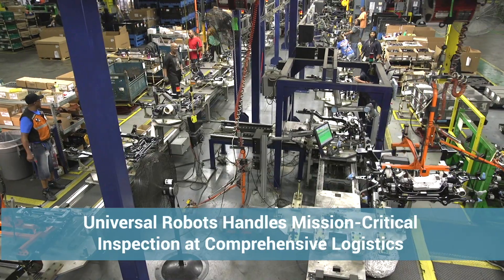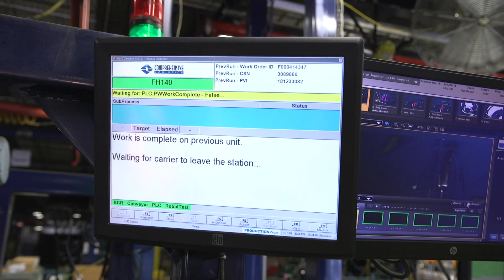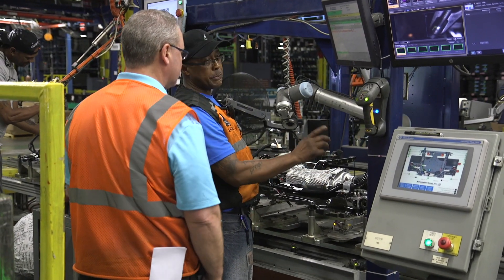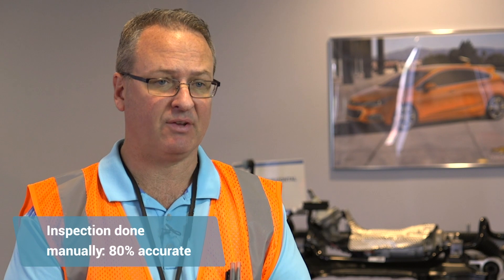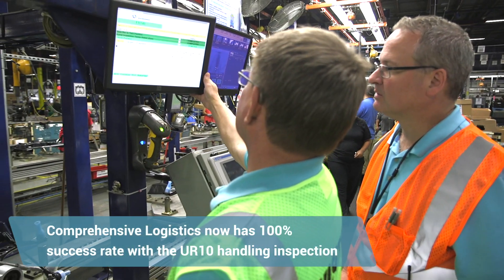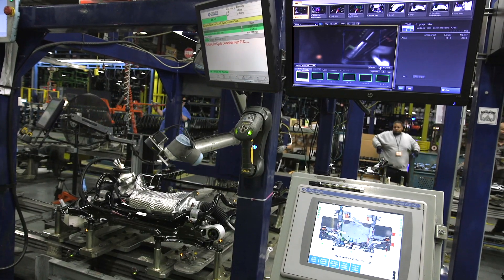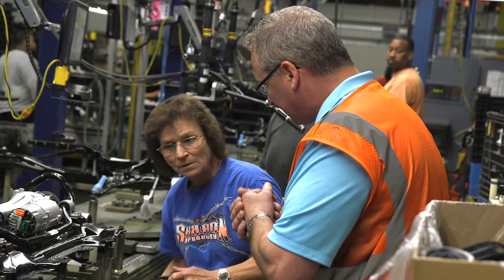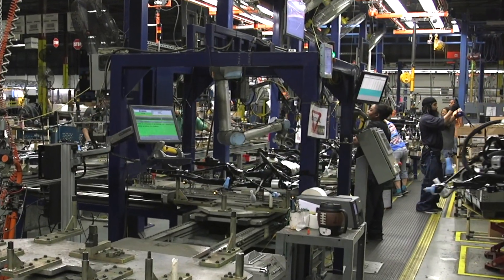Universal Robots Handles Mission-Critical Inspection at Comprehensive Logistics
A Universal Robots UR10 collaborative robot equipped with a vision camera enables the Ohio-based contract manufacturer to reach 100% quality in the sub-assembly of automotive engines. Get the full story here: